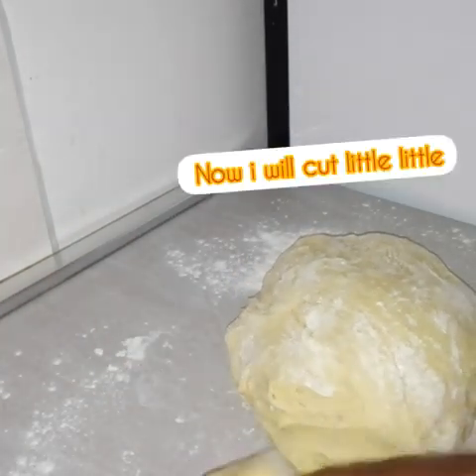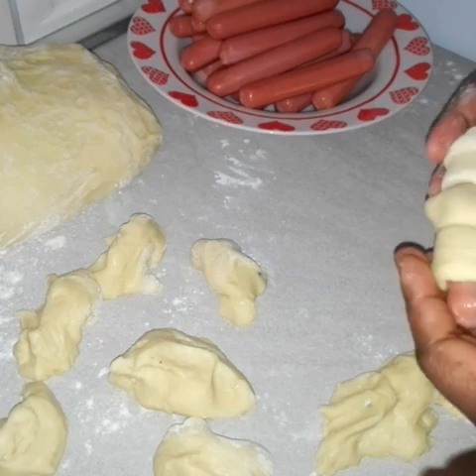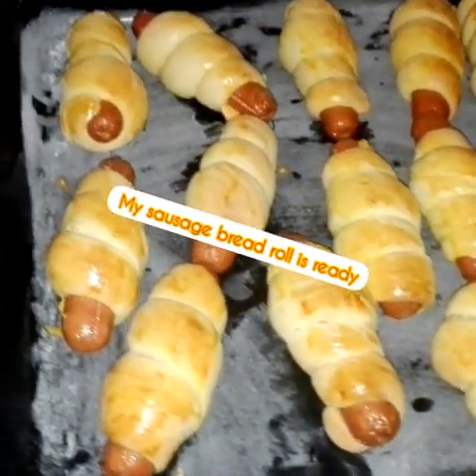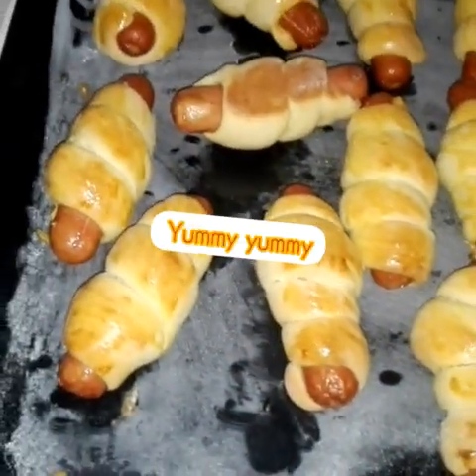Sausage bread Rolls(hogdog Buns)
Ingredients, flour.Melted butter.Yeast egg warm milk sugar salt hotdog